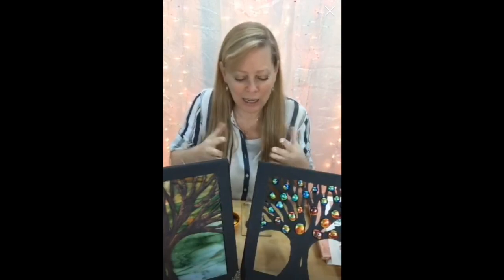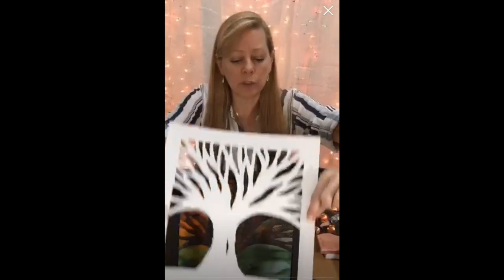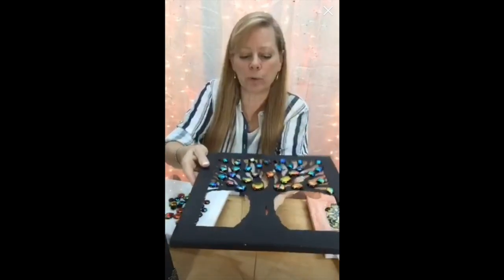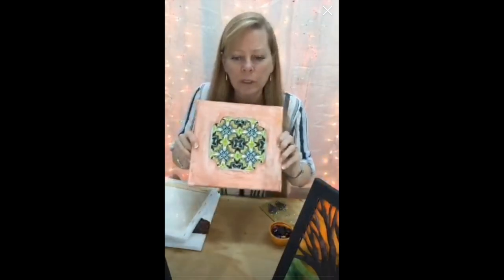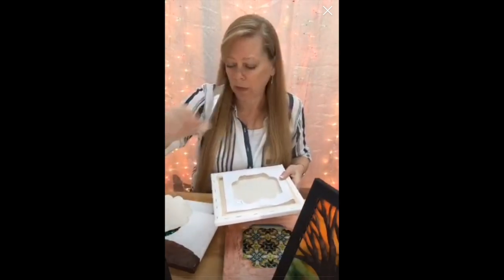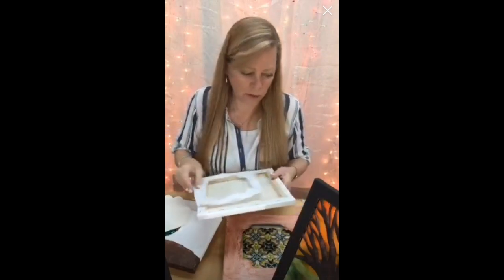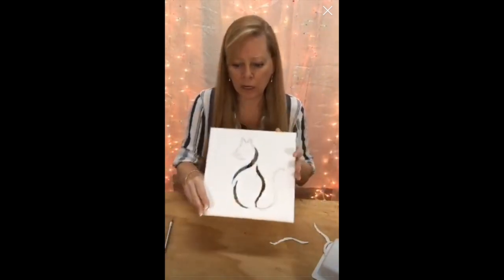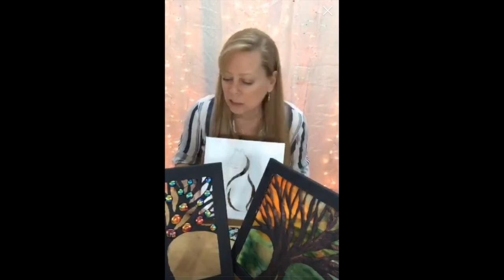#37 Unique Ways To Frame Glass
In this video I show you a unique way to frame or display your fused glass. I use canvas' from Michaels, x-acto knife, acrylic paint & fused glass. This is just an introduction with numerous possibilities. This was originally a live Periscope broadcast. I have condensed it for Youtube. Enjoy!